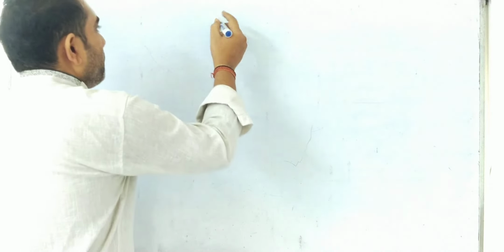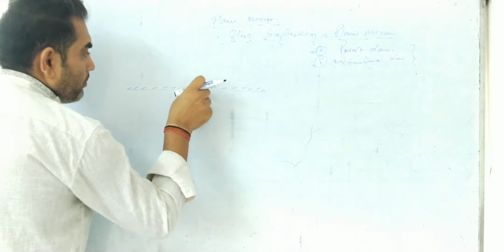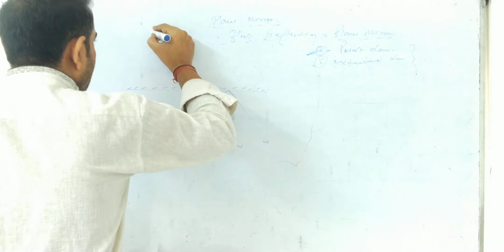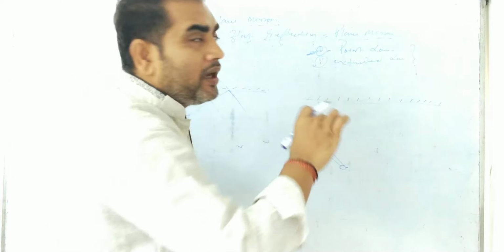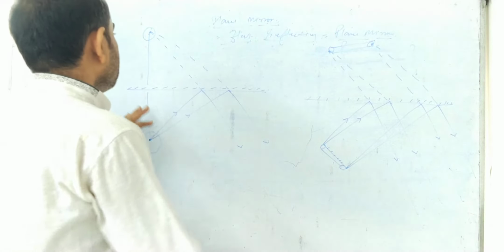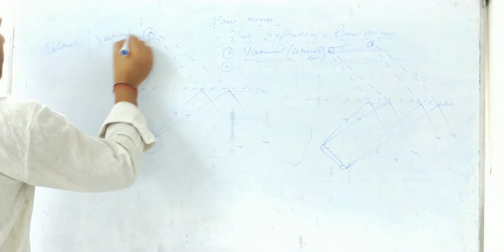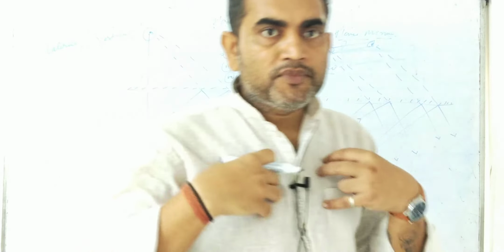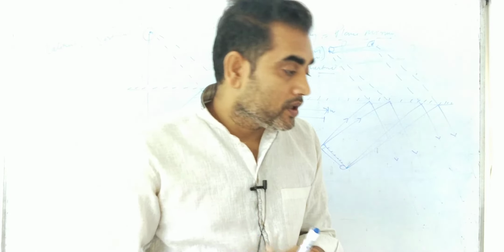Mirror planemirror rjclasses physicsclasses image